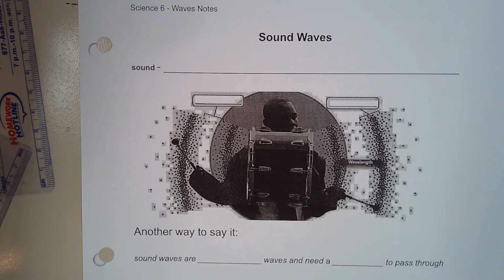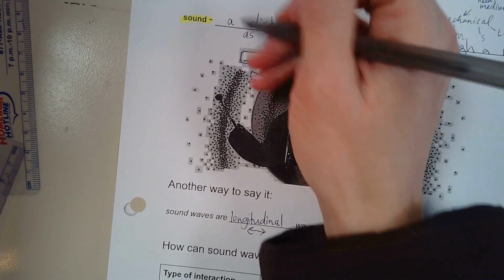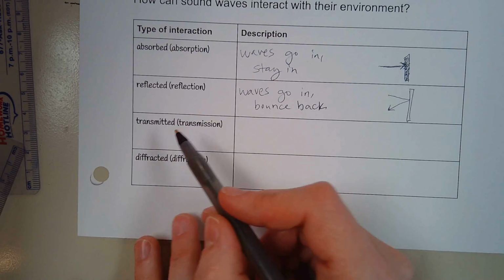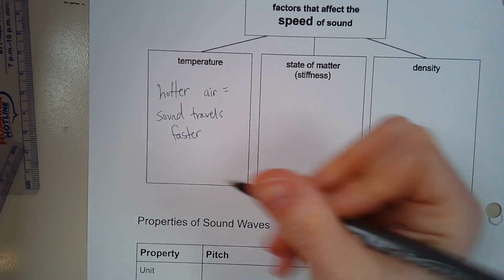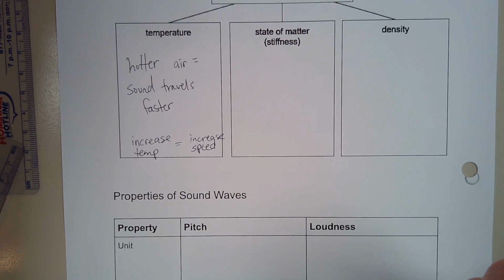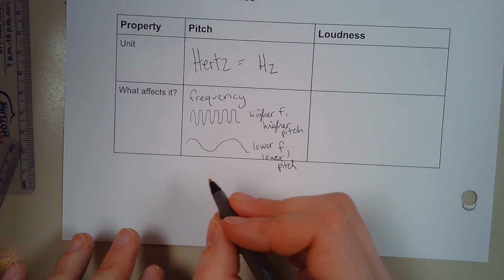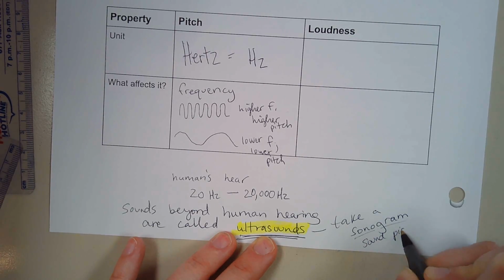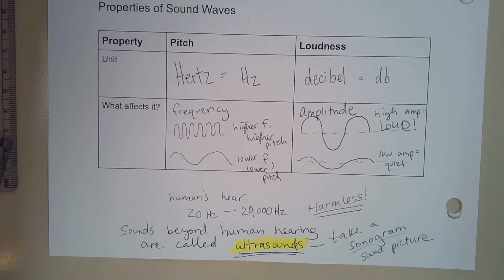Sound Waves notes